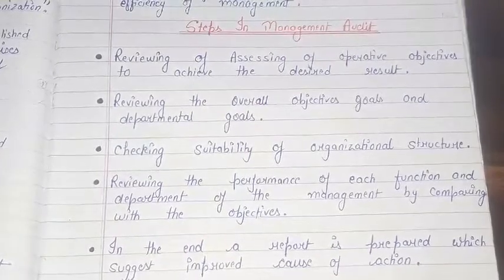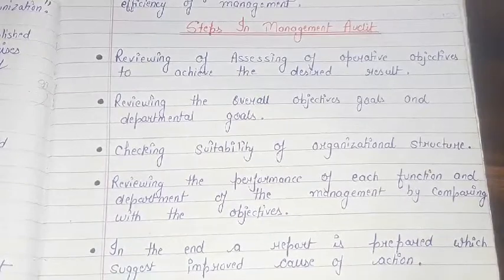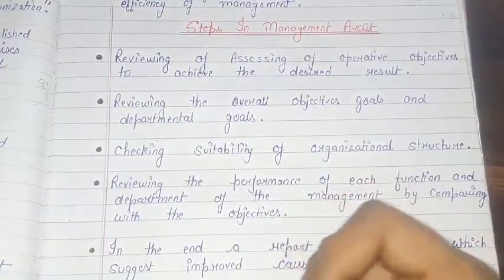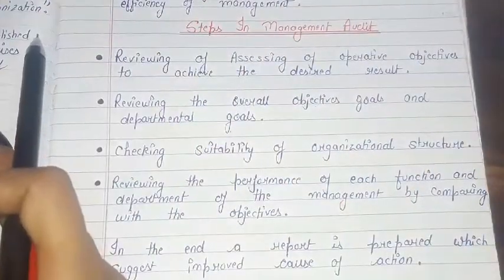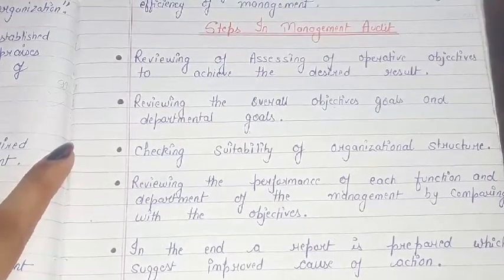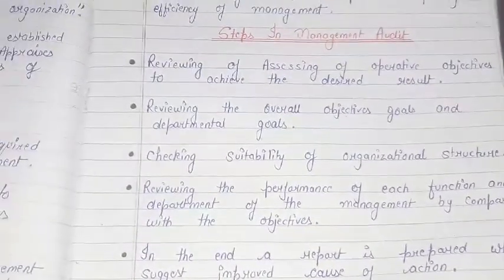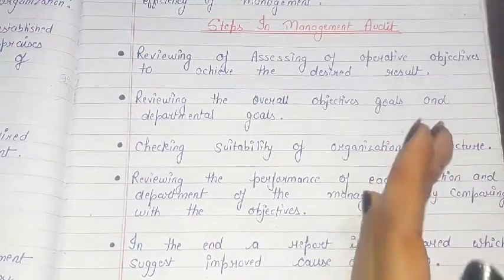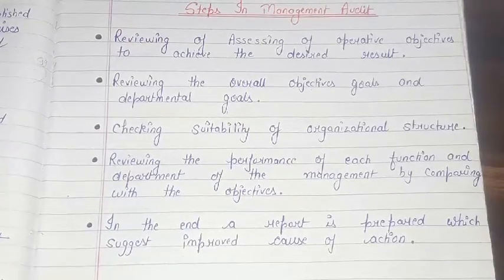STEPS IN MANAGEMENT AUDIT |AUDITING |CHAPTER- 15|PART- 101|HANDWRITTEN NOTES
Chapter-15
Part-101

For Notes:-

Notes per chapter cost rs 15/- if you want to purchase my notes then send payment on paytm number and send screenshot of payment on this  gmail,Notes will be available within one hour on your gmail

Details:-

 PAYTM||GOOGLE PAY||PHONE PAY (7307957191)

About channel:-

This channel content is related to bcom / bba/ bca / mba /upsc students with handwritten notes and full explained videos lectures

Thanku so much for watching my video
Keep supporting

AND FOR MORE PLAYLIST VIST MY CHANNEL (SSCOACHING)